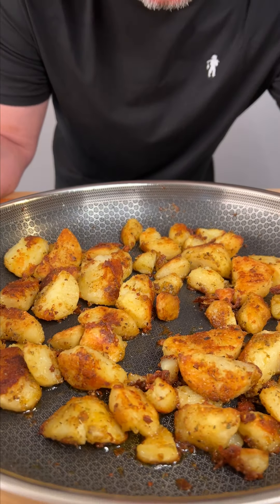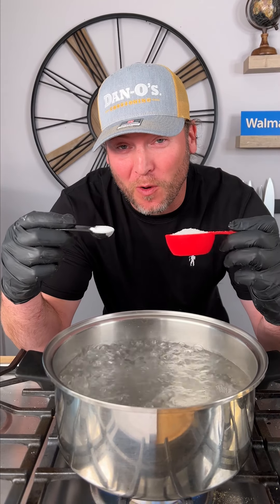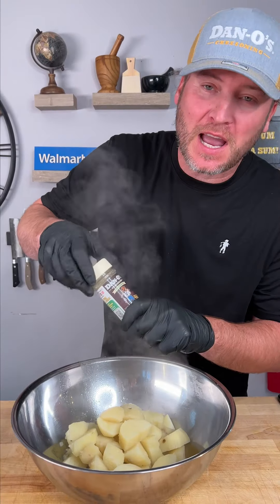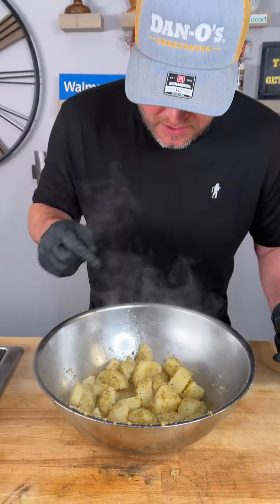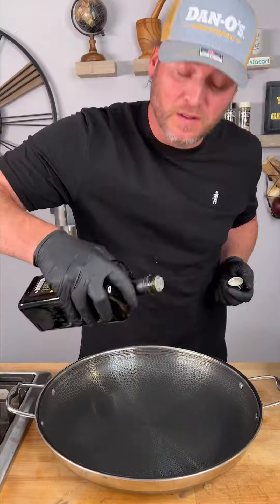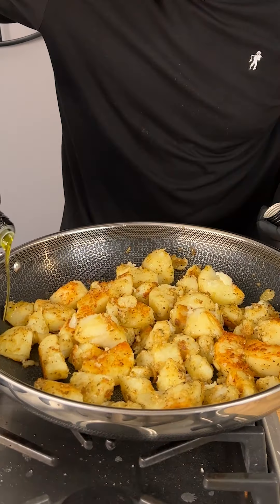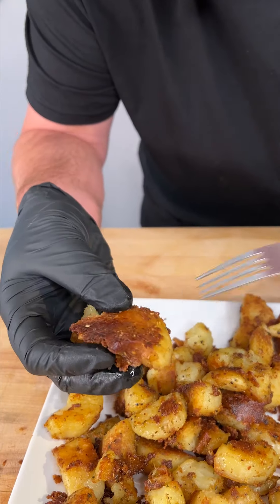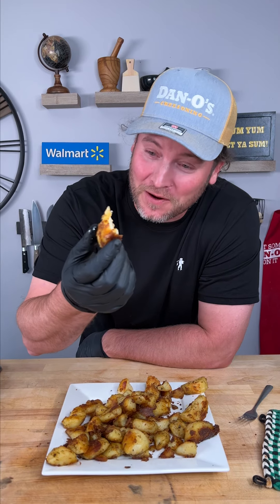Ultimate Crispy Roasted Potatoes Recipe - Easy & Delicious!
In today's video, we're diving into the art of making the crispiest, most mouth-watering roasted potatoes you've ever tasted.